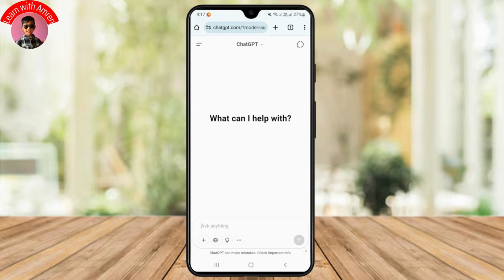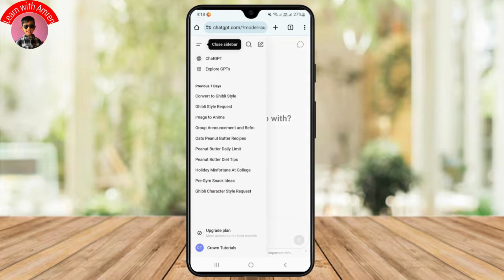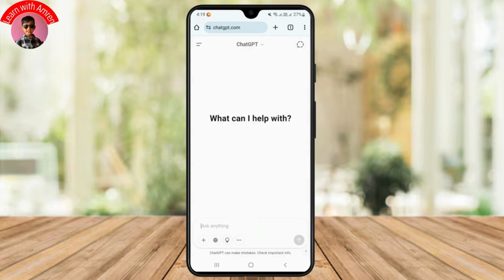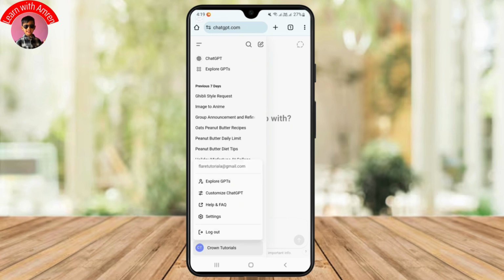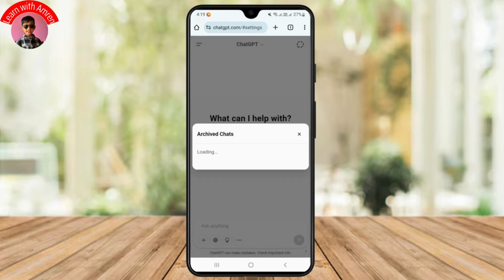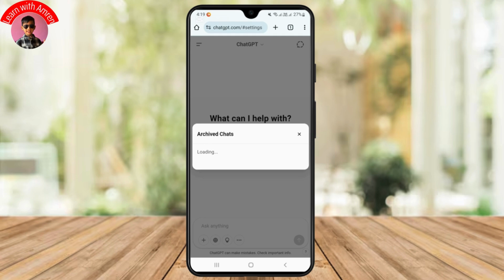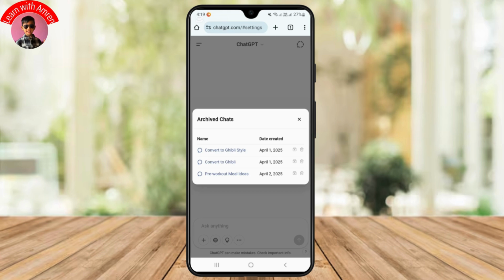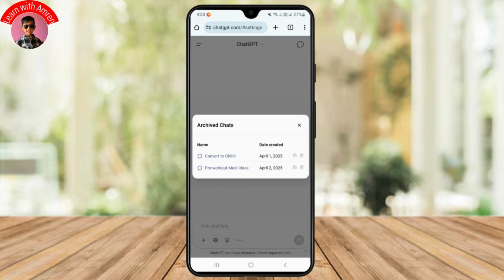How to Access Archived Chats on ChatGPT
Learn how to easily access archived chats on ChatGPT with this step-by-step guide. Whether you're looking to retrieve past conversations or find saved chats, this tutorial will show you exactly how to view your archived chats on ChatGPT.

In this video, you'll discover how to access archived chats on ChatGPT, retrieve past conversations, and navigate through the ChatGPT archive to find what you're looking for.

0:20 Step 1: Accessing the ChatGPT Interface
0:45 Step 2: Locating Archived Chats
1:15 Step 3: Retrieving Archived Conversations